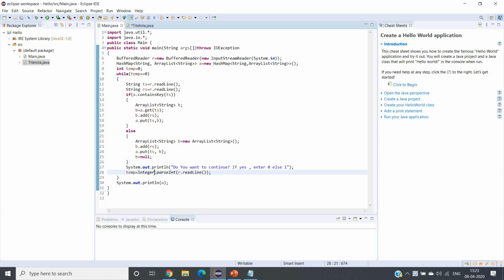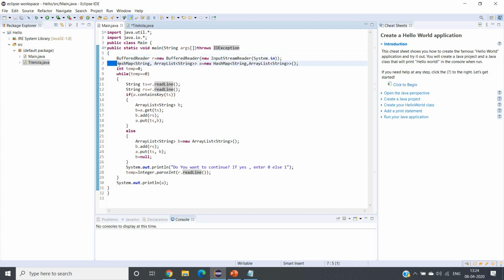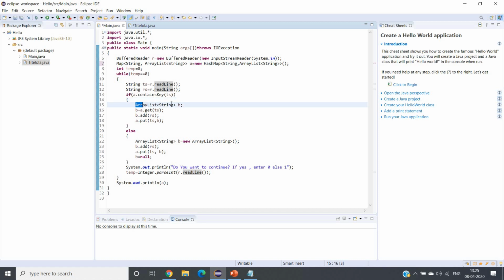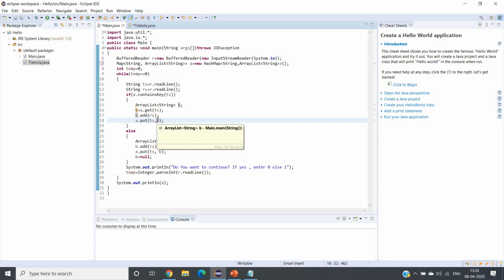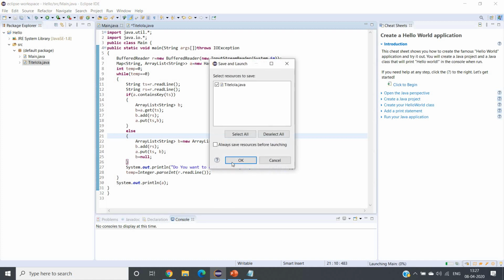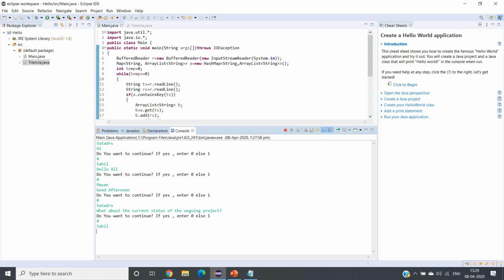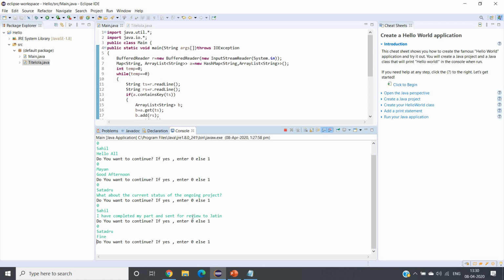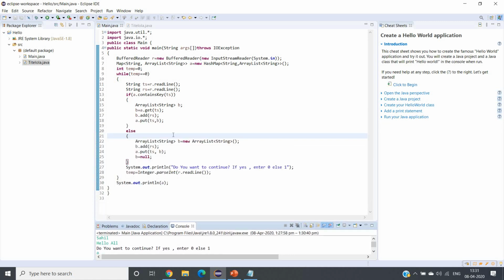Single Key & Multiple values in a HashMap | JAVA